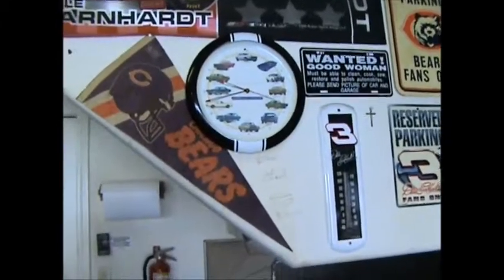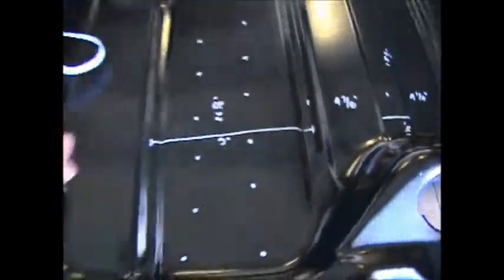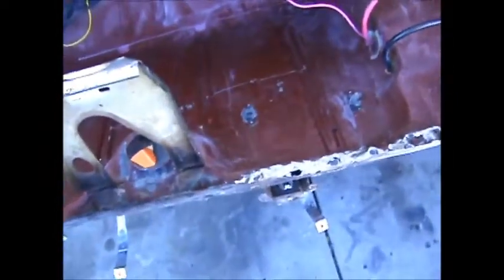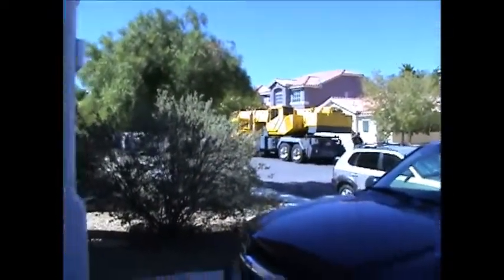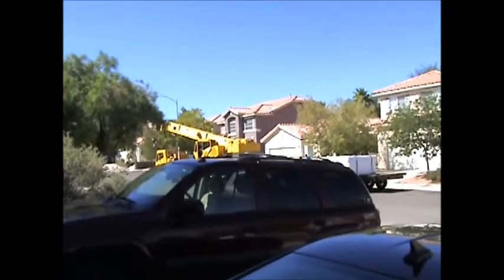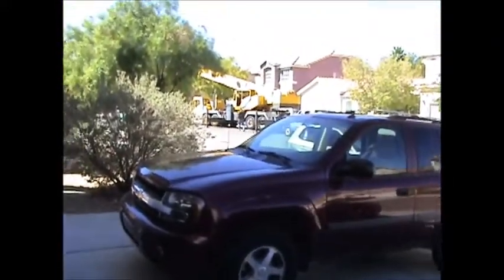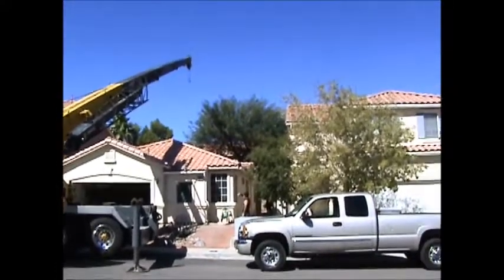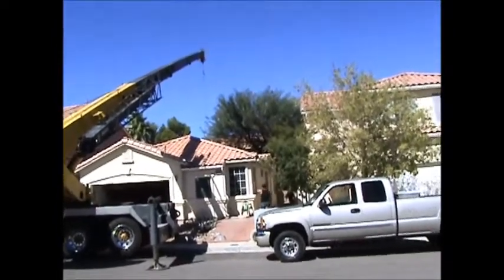1968 Camaro resto Mod 9-28-13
Measuring the trunk pans and drilling out spot welds - also watching a spa get craned into my neighbors back yard.